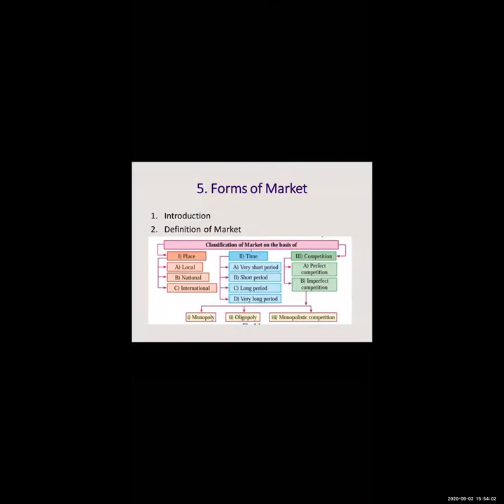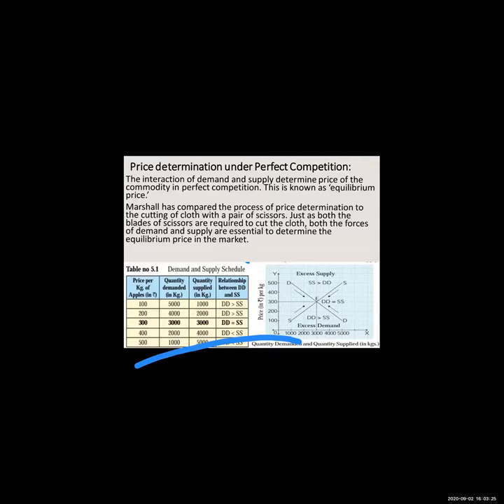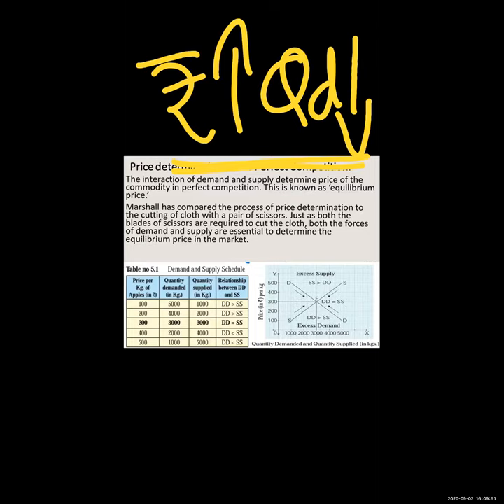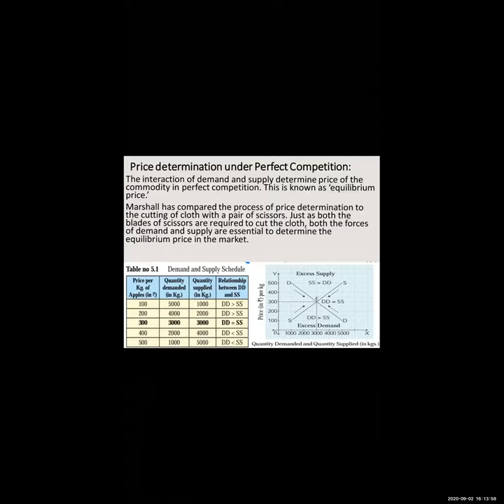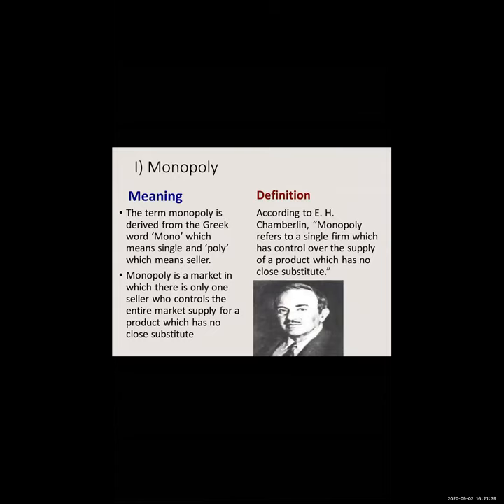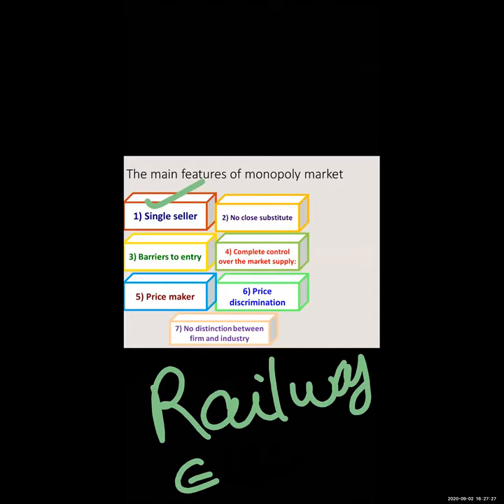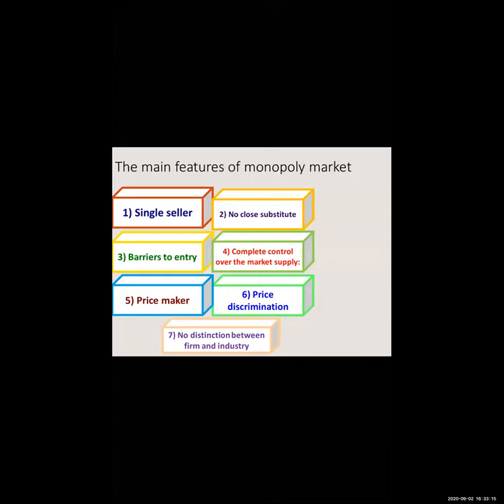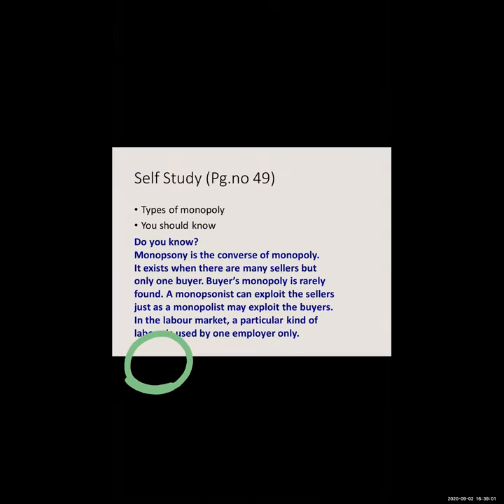Economics 12 Chapter No 5 Forms of Market (Part 2)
1) Price Determination Under Perfect Competition
2) Monopoly (Meaning, Definition & features)